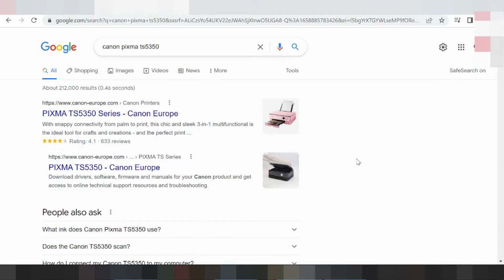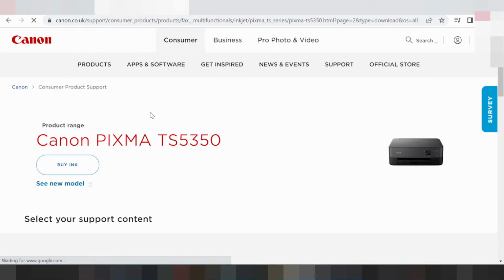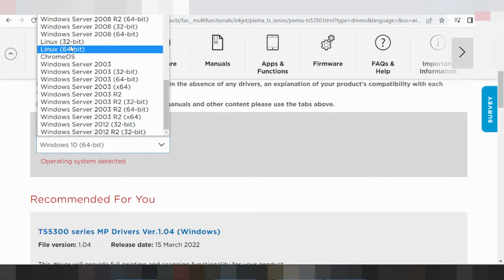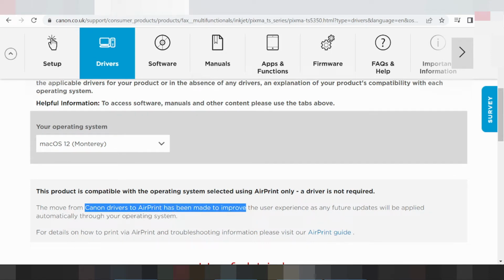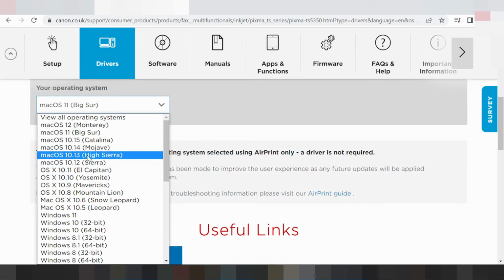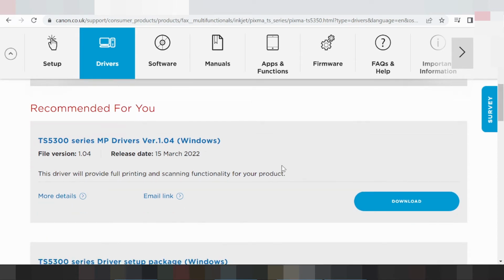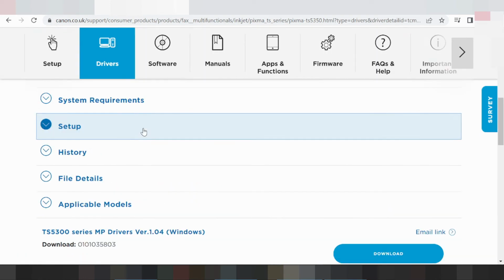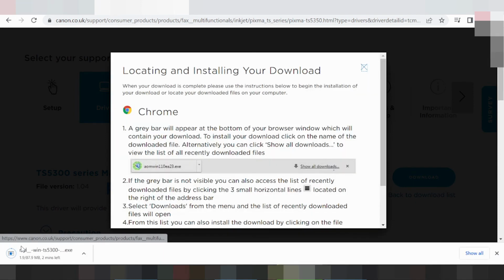PIXMA TS5350 Driver Download Windows 11, Windows 10, Mac 12, Mac 11 and Install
PIXMA TS5350 driver tutorial install and setup